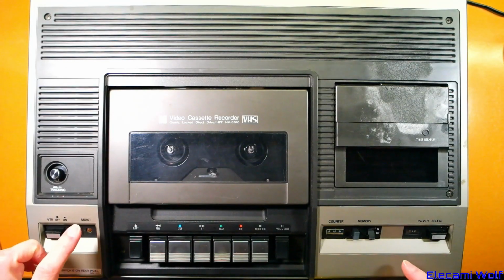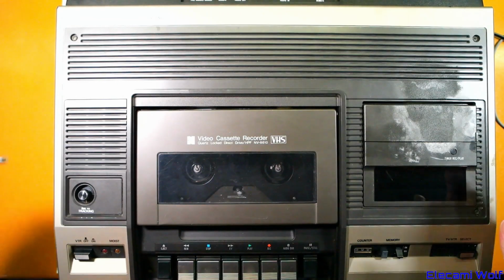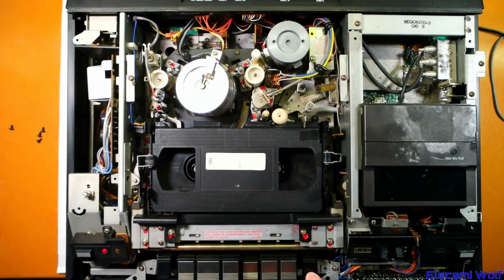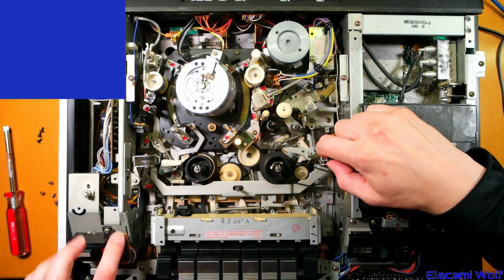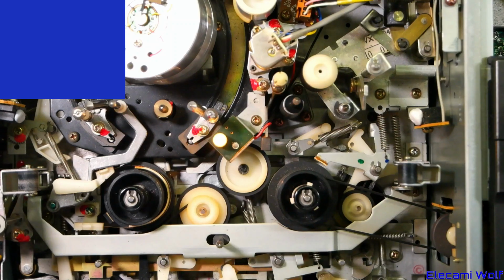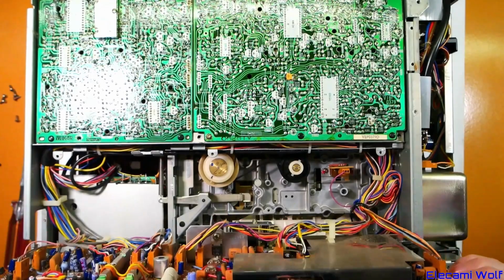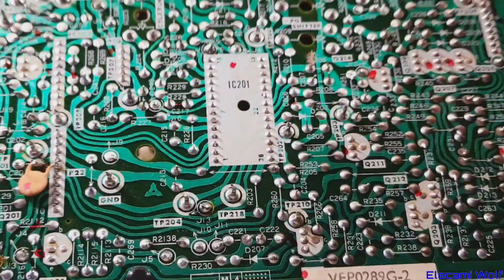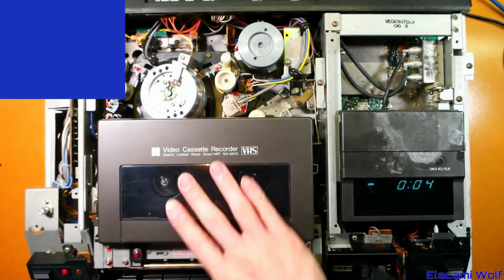EW0101 - National NV-8610 VCR Investigation and Teardown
We take a look at what is probably the oldest VHS VCR I have, the National Panasonic NV-8610.
Top loading panino key mechanical controls.
Let's look inside it and see if it works.